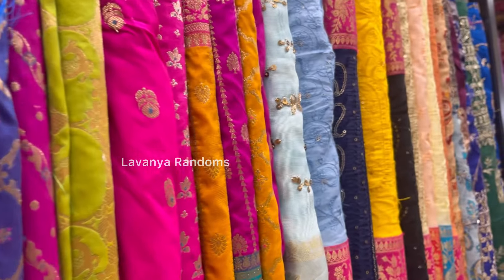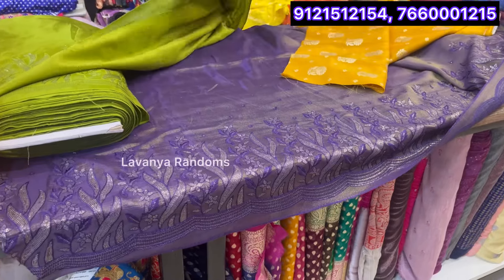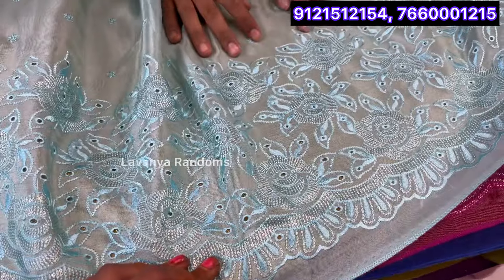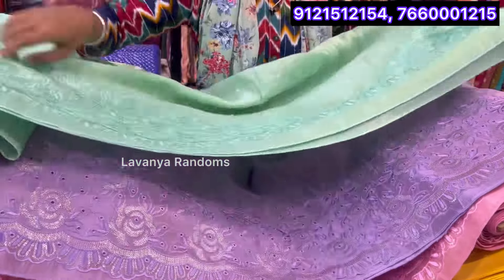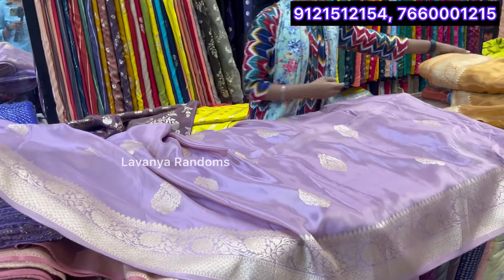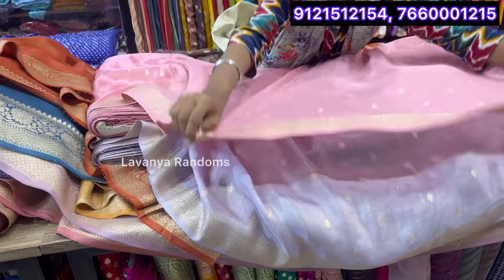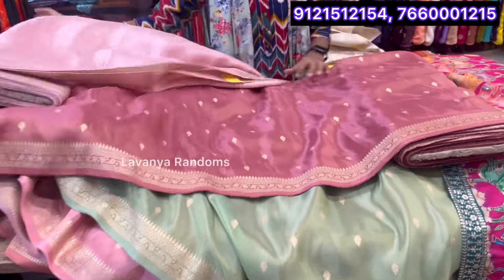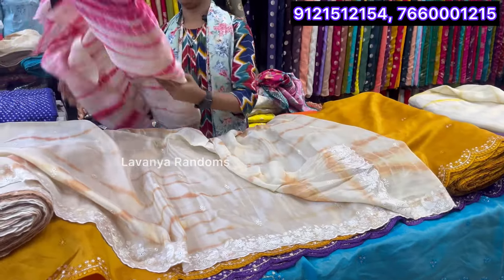Designer Fabrics Trending wide range of variety with price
SWATHI fabric Store
4-3-235, behind Mahankali Temple, Tobbaco Bazar
Secunderabad
500003

Note: Admin will not interfere in any deals. Admin is neither legally nor otherwise liable for any transaction happened between buyer & seller. This platform is created to facilitate sellers to showcase their products to wide range of audience  & buyers to avail offers & latest trends in the market.